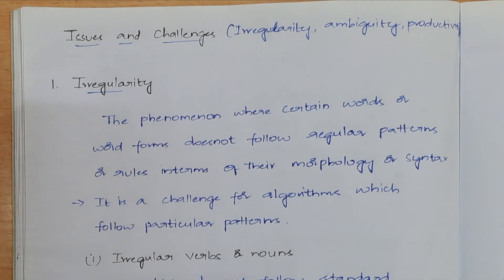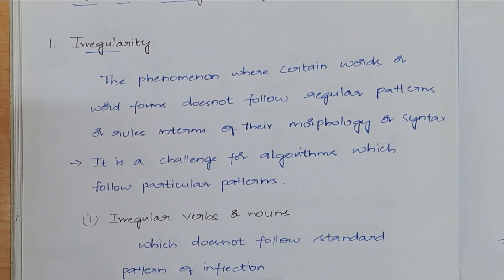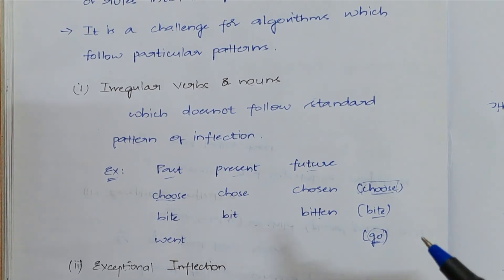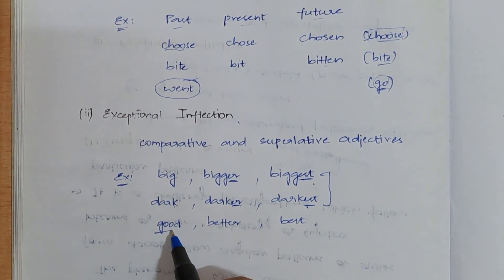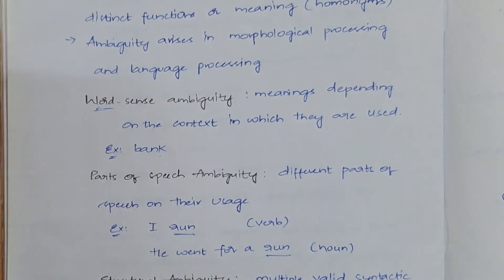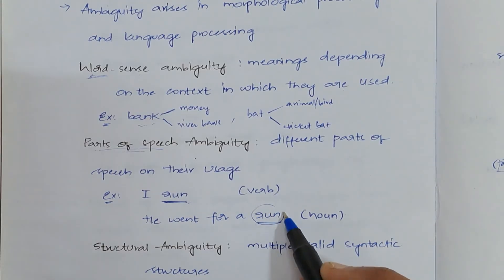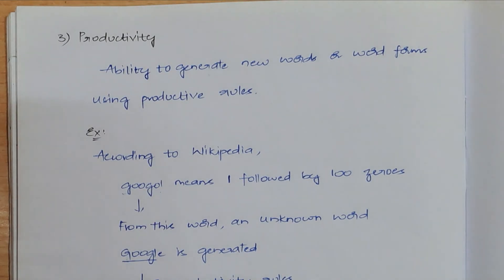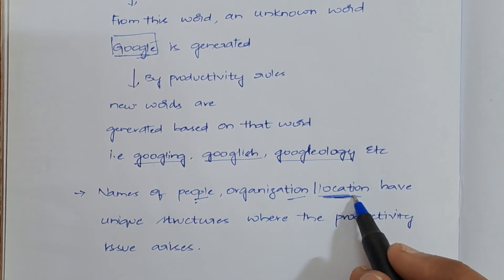#4 Issues and Challenges in finding the structure of words||Natural Language Processing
This video discusses three main issues and challenges in Natural Language Processing (NLP) when trying to understand the structure of words:

1.  Irregularity (0:15): This refers to words that don't follow standard patterns or rules in their morphology (how words are formed). Examples include irregular verbs (like "go," "went," "gone" instead of "go," "goed," "goed") and irregular adjectives (like "good," "better," "best" instead of "good," "gooder," "goodest").
2.  Ambiguity (2:22): This occurs when a word or sentence can have multiple meanings. The video describes three types:
Word sense ambiguity (2:34): A single word has different meanings (e.g., "bank" as a financial institution or a river bank; "bat" as an animal or a cricket bat).
Parts of speech ambiguity (3:02): The same word can function as different parts of speech depending on the context (e.g., "run" as a verb or a noun).
Structural ambiguity (3:21): A sentence can be interpreted in multiple ways even if the words themselves are clear.
Referential ambiguity (3:31): Pronouns can refer to multiple possible antecedents, making it unclear who or what is being referred to.
3.  Productivity (3:55): This is the ability to generate new words, often by taking an existing word and applying rules. The video uses the example of the word "Google," which was derived from "googol" (a mathematical term) and then led to new words like "Googling," "Googlish," and "Googlyology." This poses a challenge because algorithms might encounter unknown words.